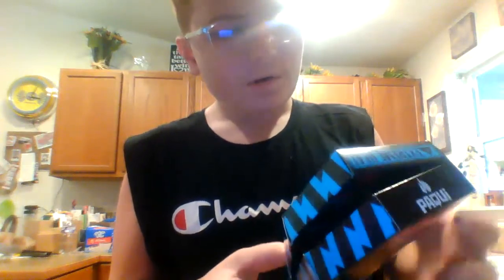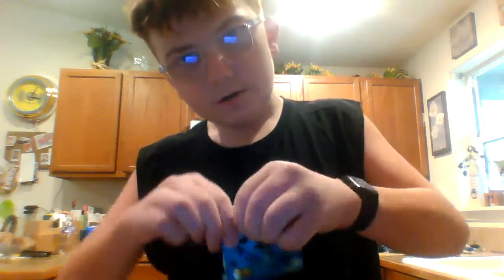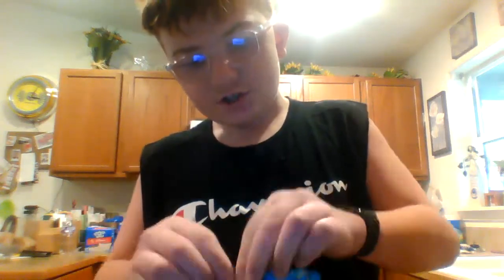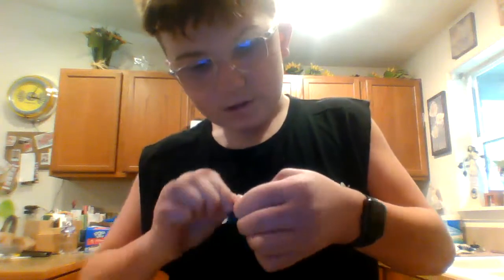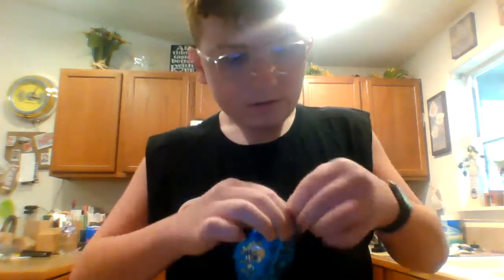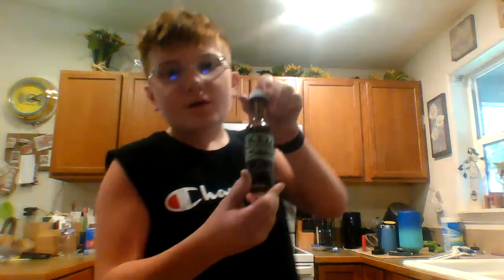PAQUI One Chip Challenge inspired by FaZe Rug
Thank you @rug for giving me that awesome video idea.

Bye